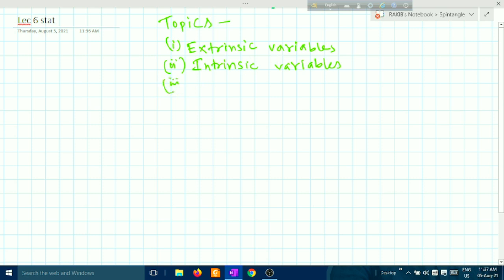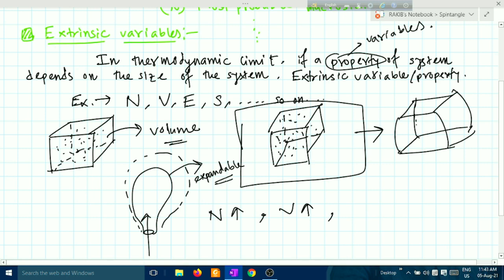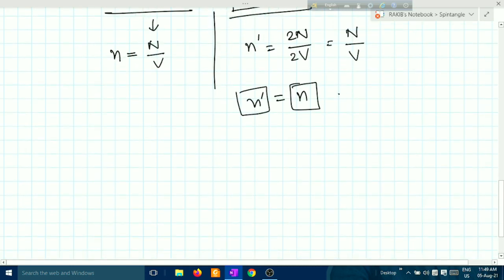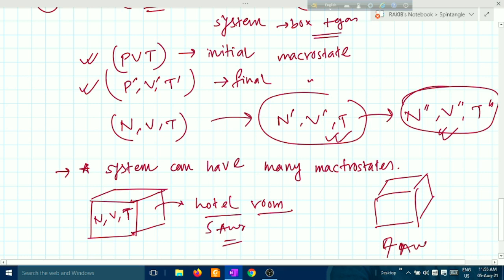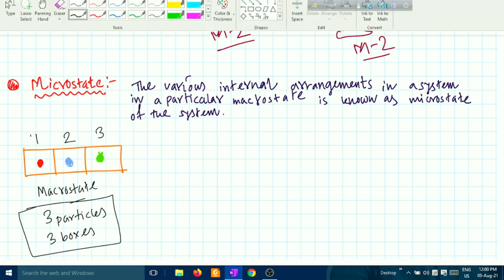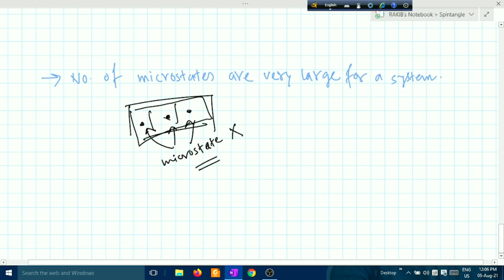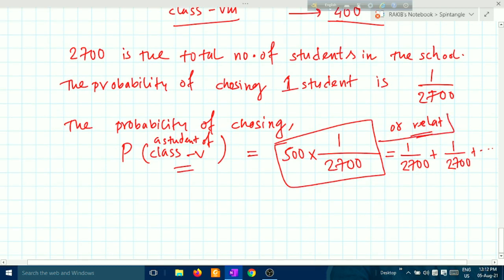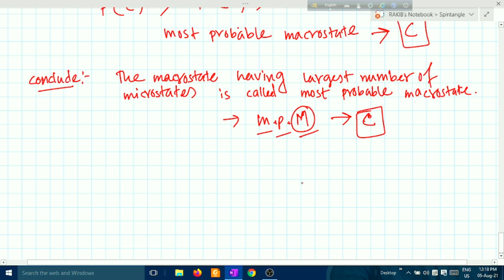Macrostates and Microstates | Statistical Mechanics Lec 6 | CSIR NET, GATE, JEST, IIT JAM, TIFR, SET